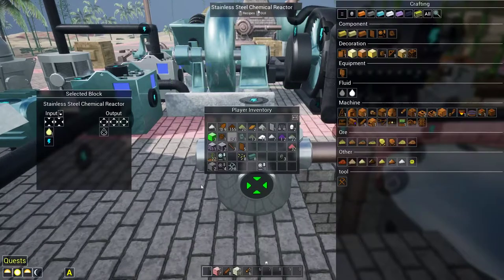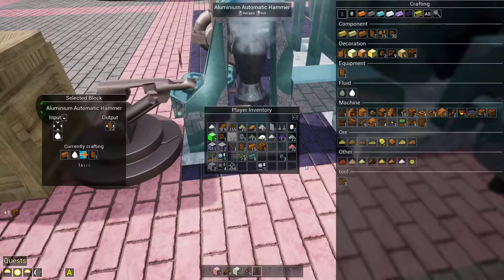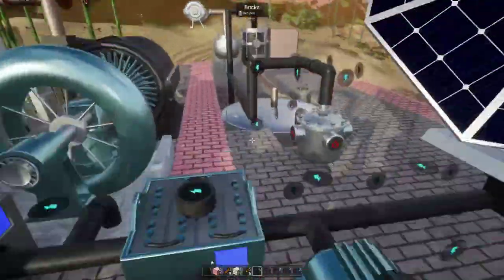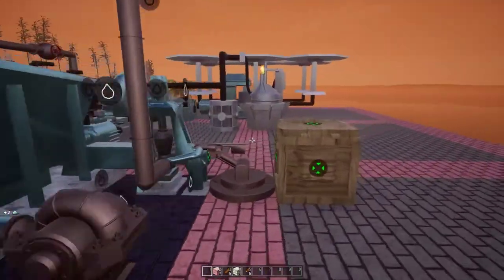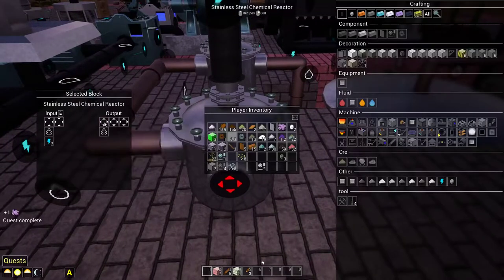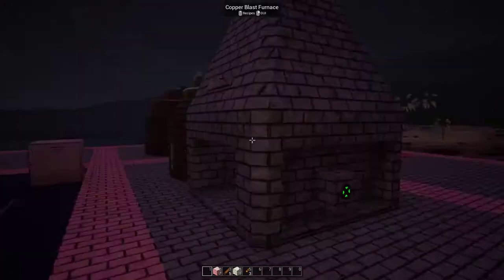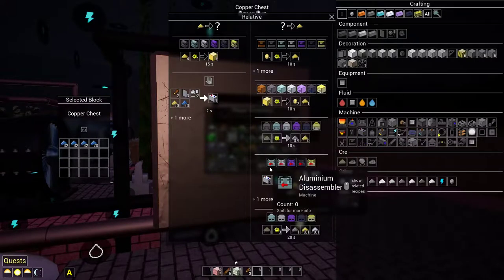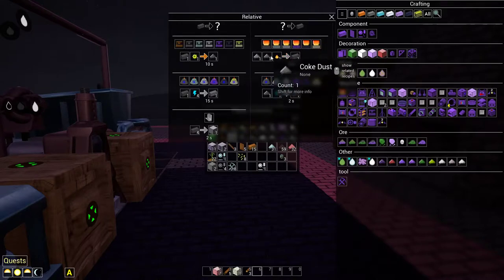Evospace #14: Titanium Sponge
Today we make serious progress towards titanium. If only my brain would stop melting...